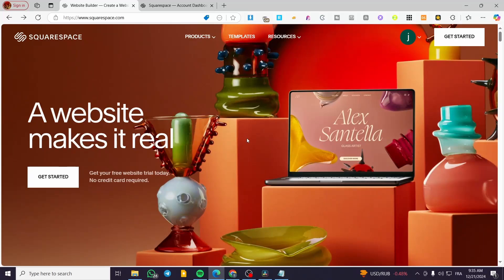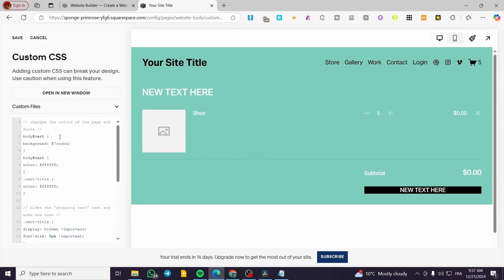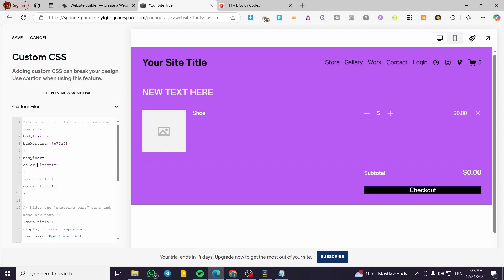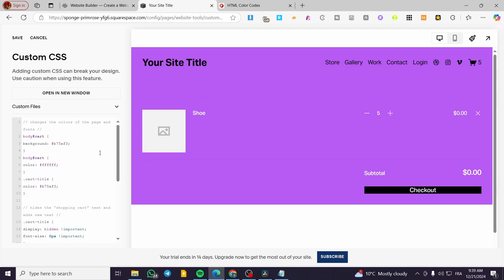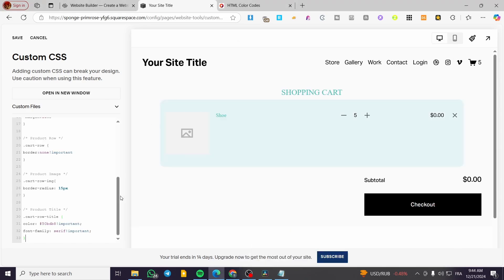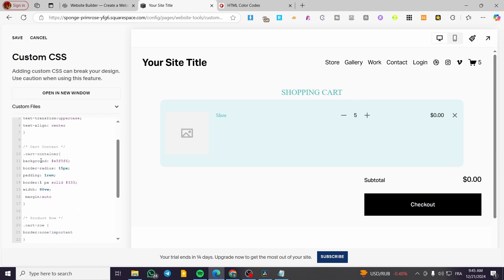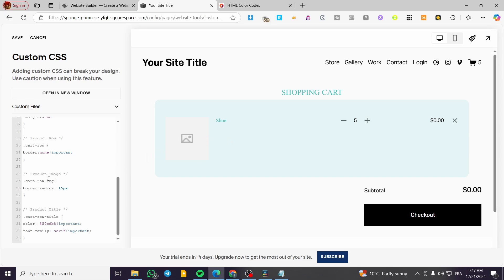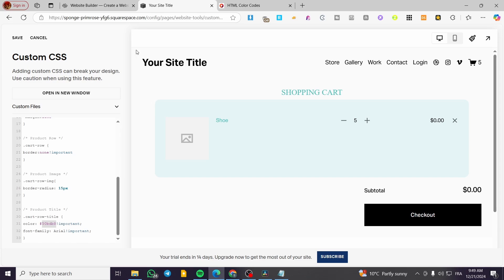How to Edit Shopping Cart Page in Squarespace | Full Tutorial 2025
If you are looking for a video about How to Edit Shopping Cart Page in Squarespace, here it is!